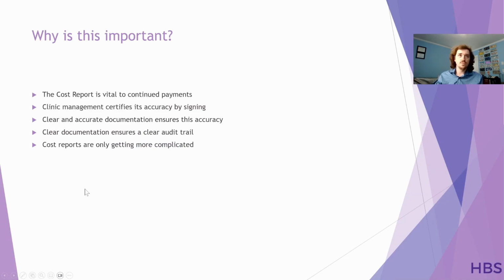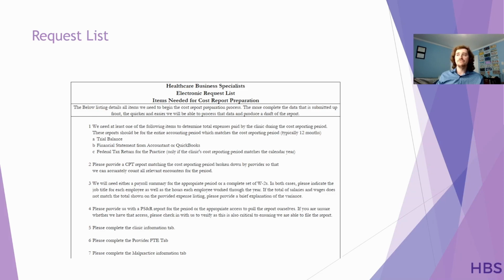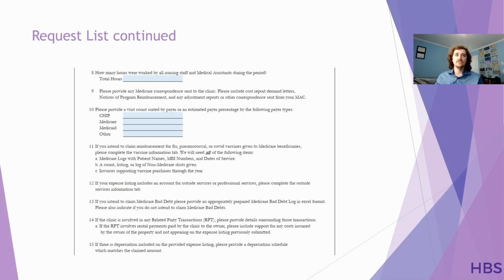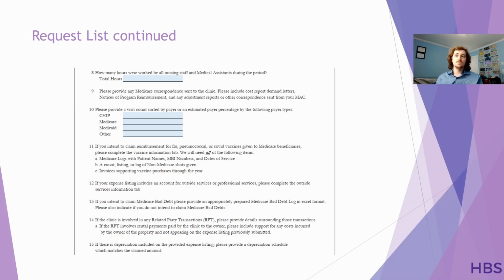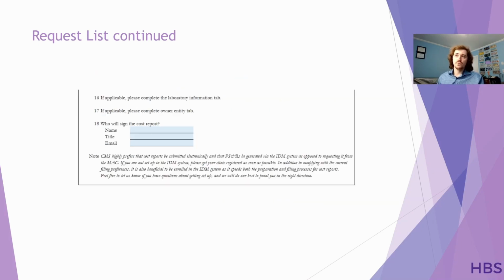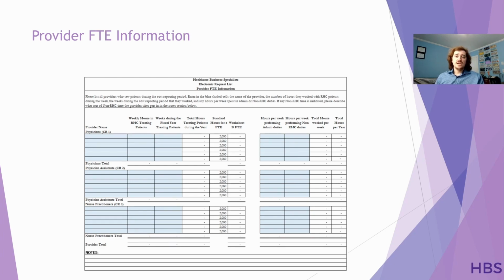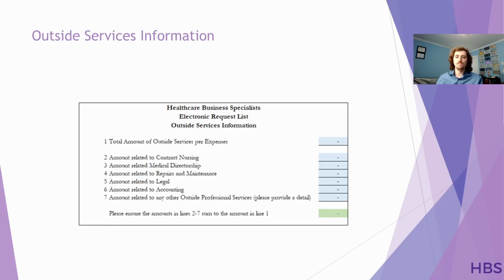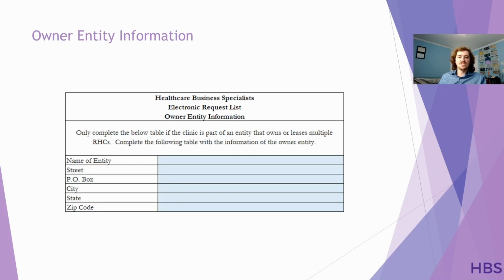RHC Shorts #4 Preparing Documentation for Cost Report Preparation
Here we continue our new series where we are covering key RHC topics of interest in shorter video formats. Today's topic is preparing RHC Cost Report documentation for your preparers. We will be going over our request list that we send to clients and discussing the various information that we need to have in order to prepare a cost report.